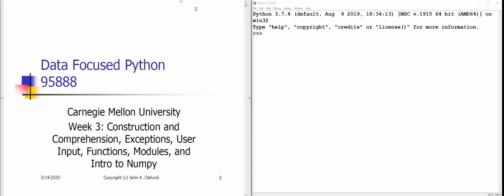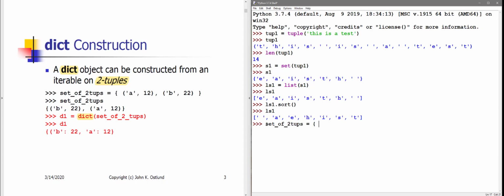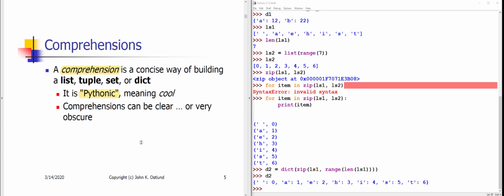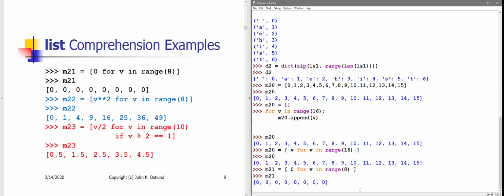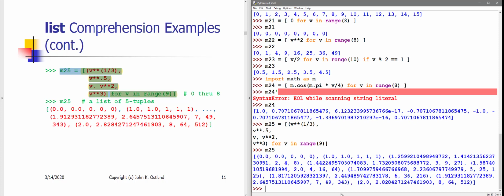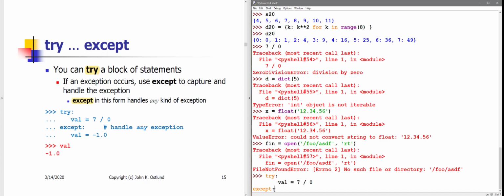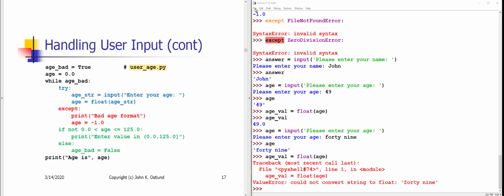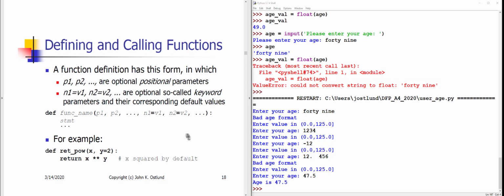Data Focused Python A4 2020 Lecture 3 part 1 of 2